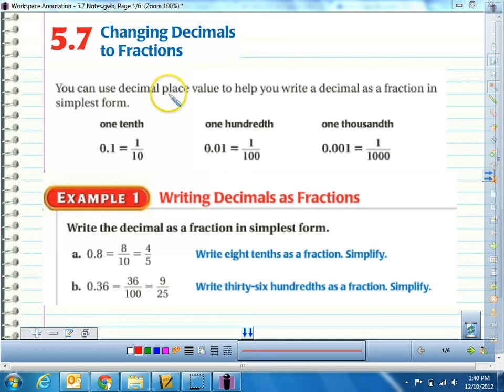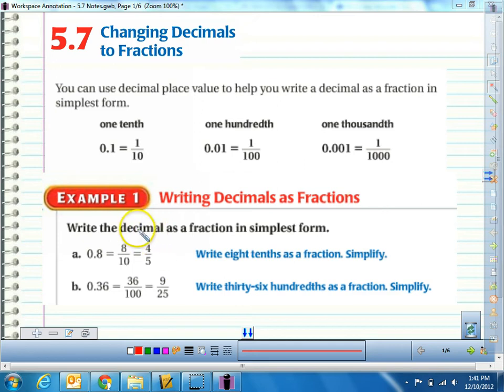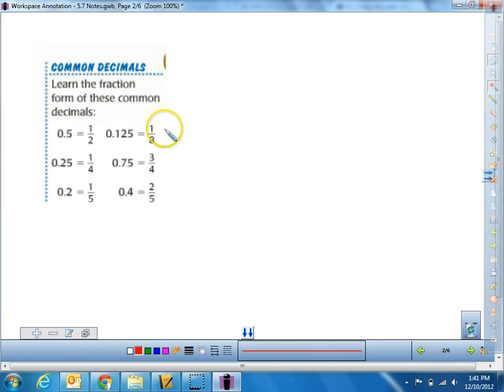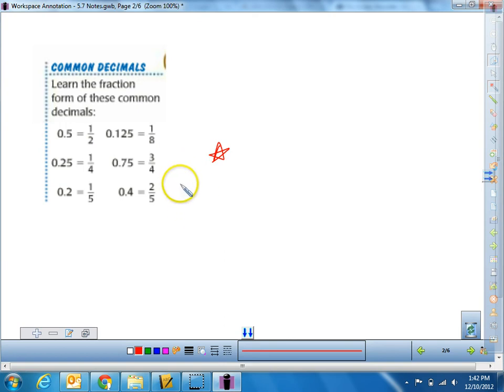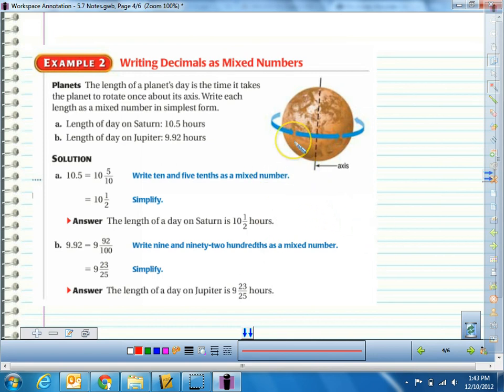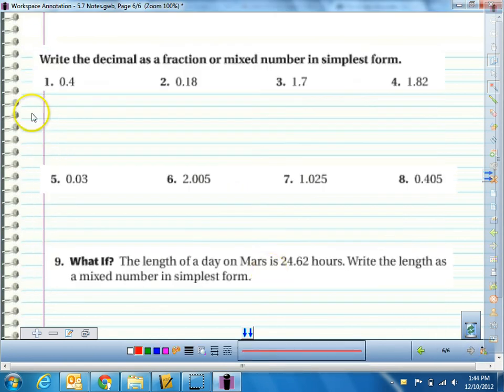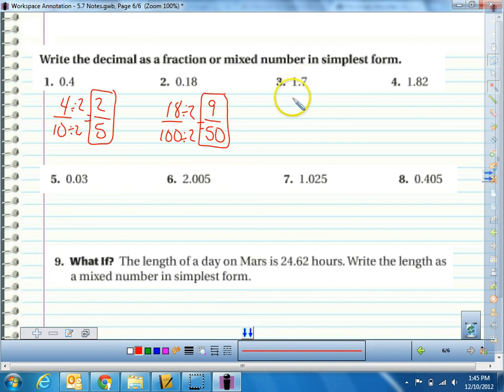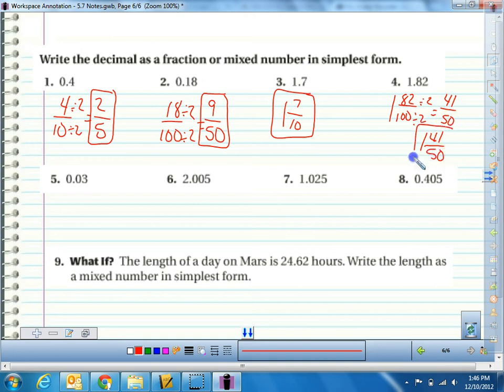5.7 Video Changing Decimals to Fractions